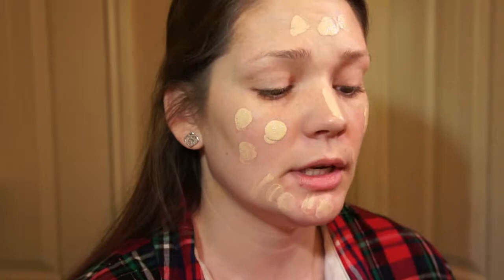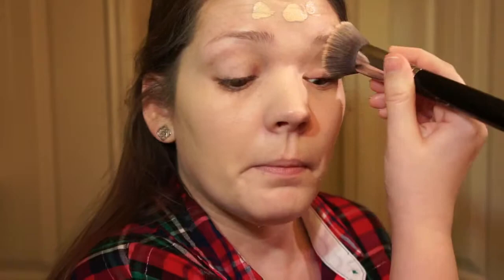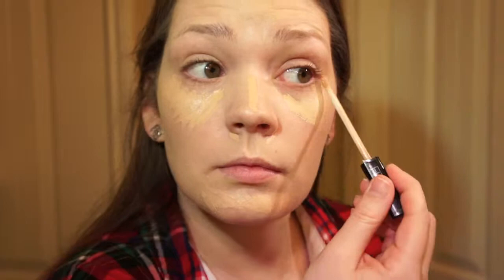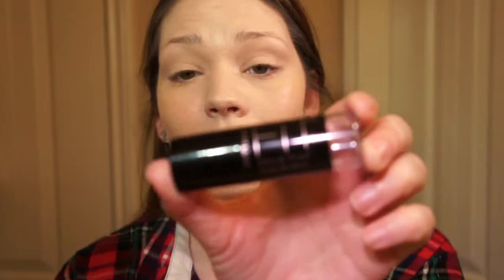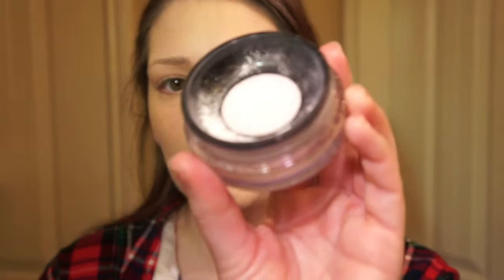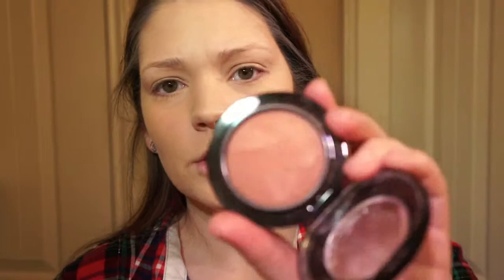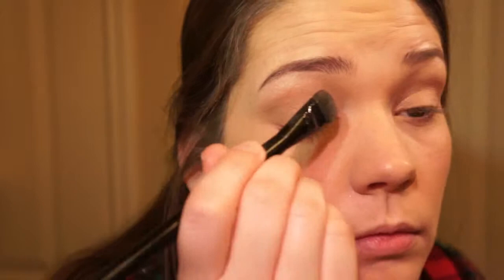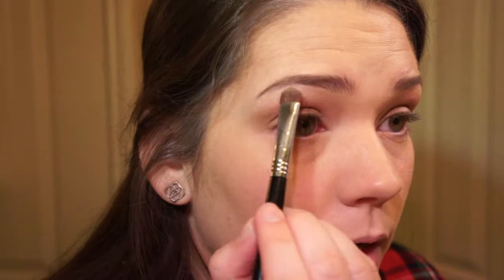Everyday Makeup Tutorial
This is just a simple how-to for everyday makeup.